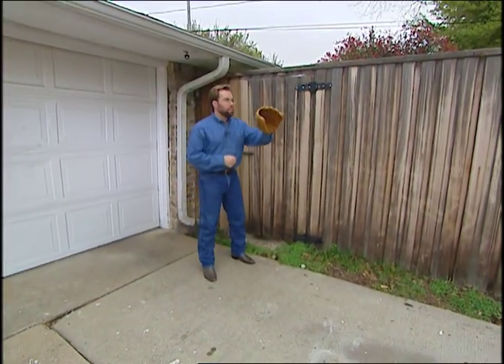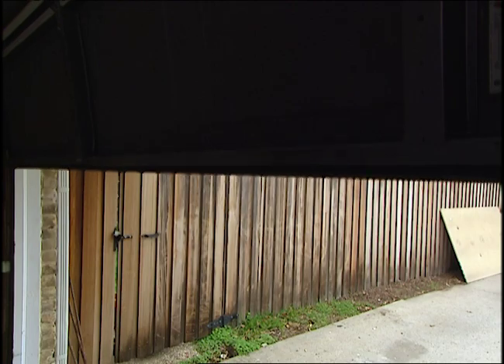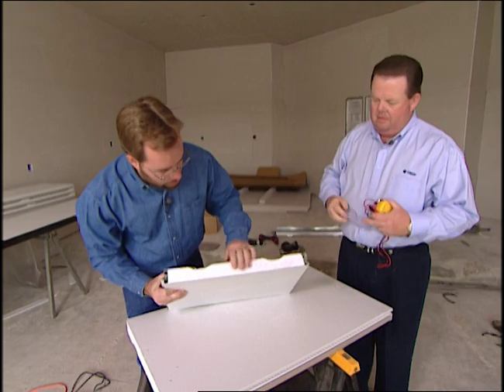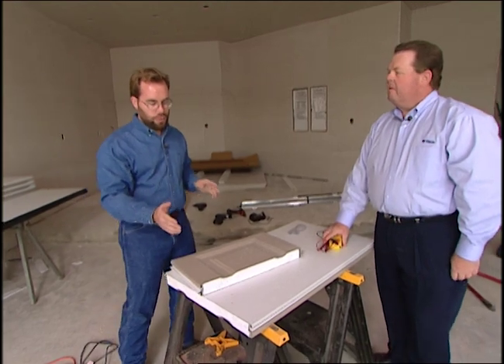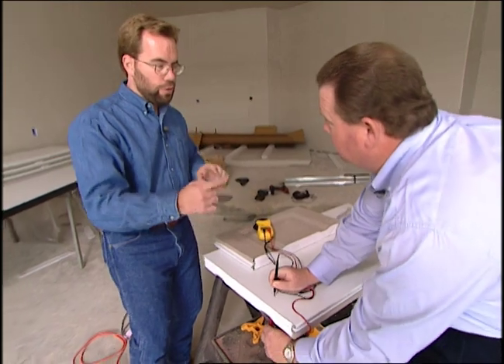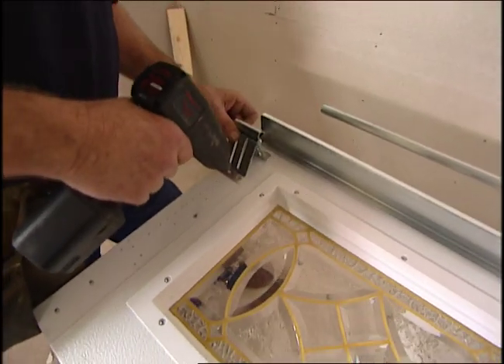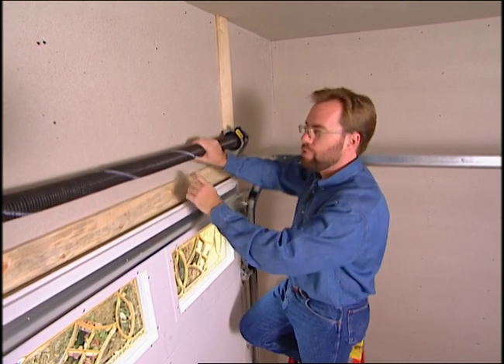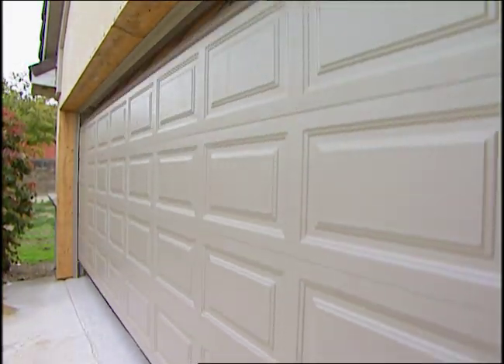Energy Saving Garage Door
Check out this beautiful door that keeps the heat out, resists damage and is low maintenance.

Transcript:
Michael Holigan:  Okay Brandon, work on accuracy, right here.  Does your garage door look like the surface of the moon after playing a little catch with your kids, dents all over it?  It doesn't have to be that way.  They now make garage doors that don't show dents.  If you wanna garage door that won't show any dents, take a look at vinyl.  This is a vinyl door built by Overhead Door and it's really nice because if anything hits it it takes the impact and then pops right back.  Plus, if you get tired of the look of this door you can replace the panels for a totally different look without buying a whole new door.  One other great benefit is vinyl is a better insulator than a metal door would be.  So your garage is gonna be a lot nicer to work in.  If you have a standard metal garage door, about the only thing between your garage and the cold north wind during the winter is a thin piece of sheet metal.  On past episodes of Your New House, we've shown you how to insulate your garage door using foam.  Today we'll look at the latest in factory-made insulated garage doors made of galvanized steel.  To get a better look at how these doors are put together, we're going to saw a section in half.  Bobby Jones is with Clopay, the company that made these doors.  Well Bobby, we can see the insulation between the metal there.
Bobby Jones:  Yes we can.  Now you see how durable the door is.
What kind of R factor are we gonna get out of a door like this.
9.1 insulation.
Wow, that's better than a lot of older homes.
So we're gonna be super insulated.  Now, it's metal on both sides.  So what prevents the heat or the cold from just traveling along the metal and going to the other side?
Michael, that's a good question.  What we do at Clopay is we actually put a thermal break strip in the door right here as you can see.
Okay, like a nice window frame.  So, what's that made out of?
It's a vinyl strip.  It's made of vinyl.
Vinyl between the two pieces of metal.  So it's not actually metal-to-metal on both sides.
No it's not, no it's not.
The vinyl's gonna separate it out.  Okay.  So we know we can't transfer hot or cold through there, but it looks like you brought a tester to prove a point?
Correct.  What we've got here Michael is we have a tester that's a voltage meter that will show that if metal touches metal we'll actually get a reading on the meter.
Okay, we got two bare spots where we scratched away the pain.
Touch those together.  Yeah, we are getting a reading.  So, it would transfer through here.  Now will it transfer to the other side?  We got a bare spot over here.
What we do Michael is we'll actually take and put it on the metal on the bottom... and metal on the top and if we do...don't get a reading, what we'll have is we'll show that the true thermal break strip works. So it does work 'cause we're not getting any reading.  So if we can't transfer electricity through it we can't transfer hot or cold.
This particular door also comes with enhanced weather stripping to keep the garage door sealed around the edges of the frame.  And for safety, the leaded windows in the top panel are shatterproof.  Bob, the kids could hit a baseball against it or anything and it's not gonna pop.
Right.  Michael, what that does, that gives you a very secure and very durable window and, of course, 40% of your home is actually covered by the garage door, so what that does is that gives you a nice curb appeal. I like it. Professionals can install one of these doors in about an hour.  But if you're an experienced DIYer, you can probably handle this job.  Fully assembled, the door weighs close to 400 pounds.  That's why all garage doors use a system of heavy springs for easy lifting.  If you've ever installed a garage door yourself you know that it's a lot of work to put the spring on.  You need the spring to hold the weight of the door, but it's got a lot of tension and you've gotta use a winding bar and you wind it and wind it and wind it to get it in place.  With this Clopay system we're not gonna have to do that. They've got a torsion system that has a line drawn down it.  It was a white line.  It was straight.  And as I turn it with the drill you see that that line starts to move.  Now once I can count the line twelve times, I know that I have enough tension on this torsion spring.  And again, it's very simple.  Just put the drill in here, start turning it.  With those winding bars there's always chance that that spring would flip that winding bar into you, break your collar bone or hit you in the face.  With this system, it's low speed, you start turning it, keep counting.  Once you get to 12, like I said earlier, you're done.  Once we get the spring torqued, we can raise or close the door with ease.  So if you're looking to increase the level of comfort inside your garage, an insulated door just might do the trick.